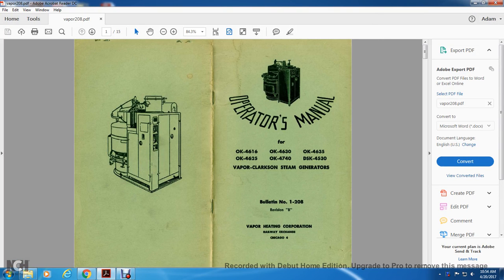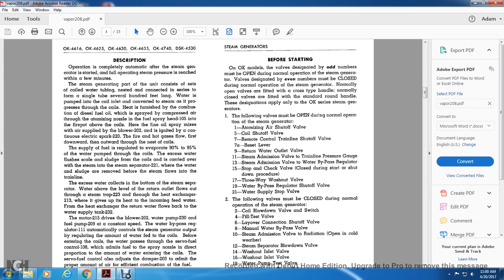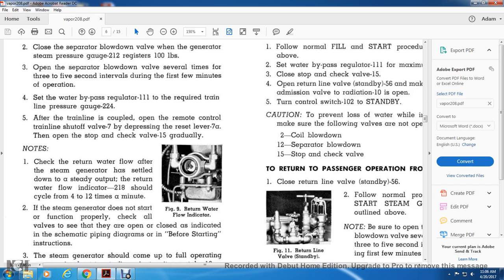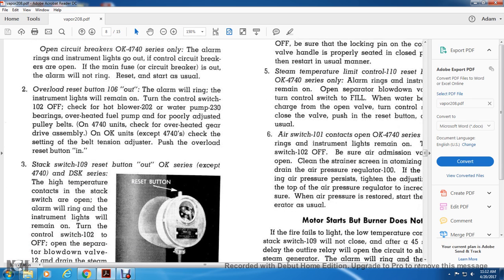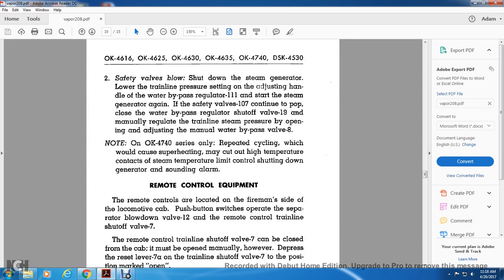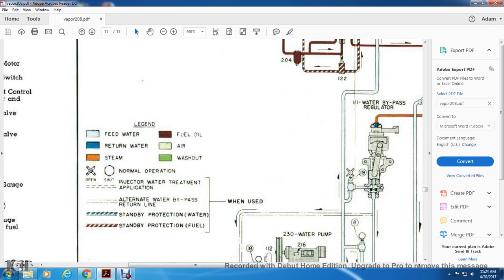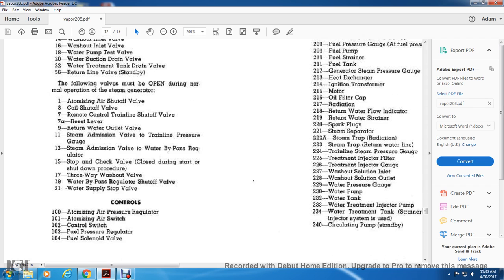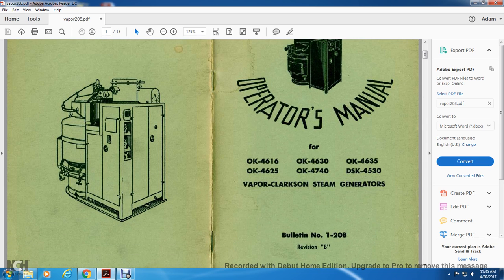OPER MANUAL STEAM GENERATOR OK DSK MODELS